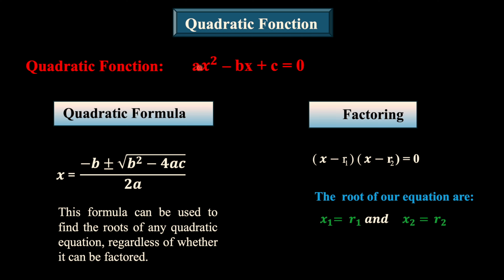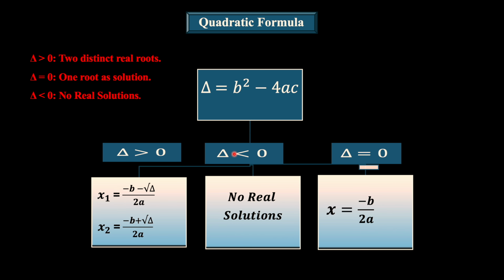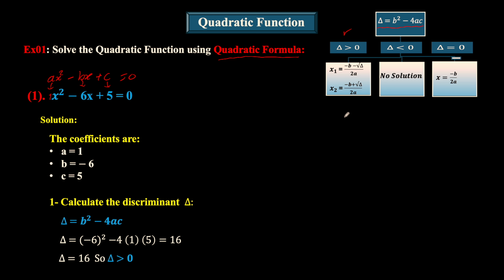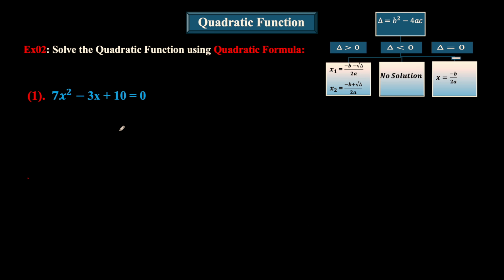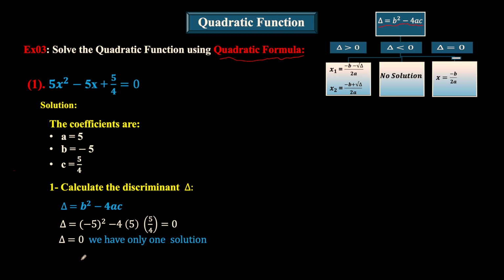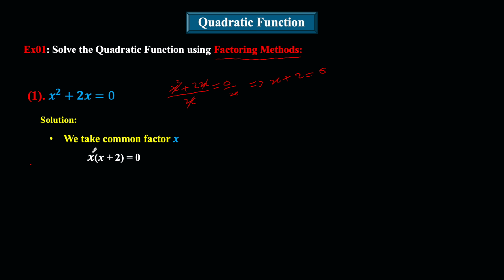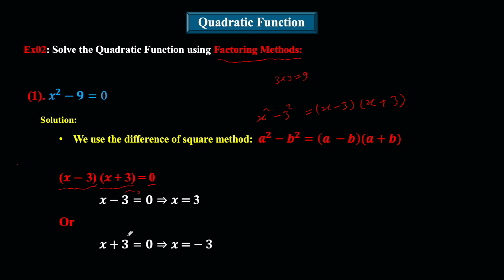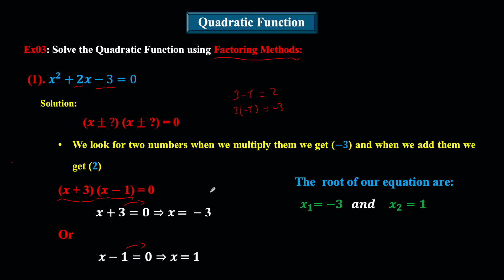Quadratic Equations: Formula & Factoring Made Easy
Solve quadratic equation using quadratic formula & factoring method.